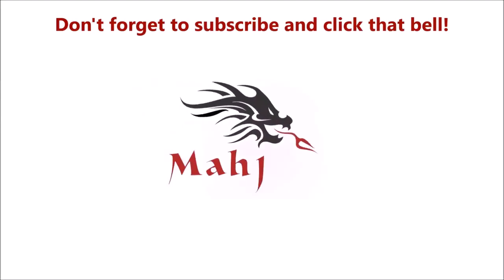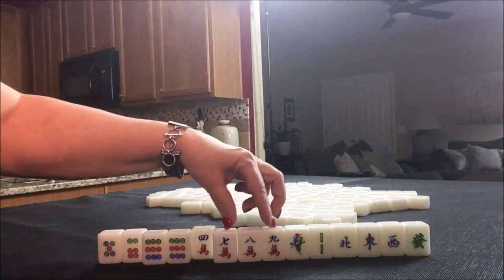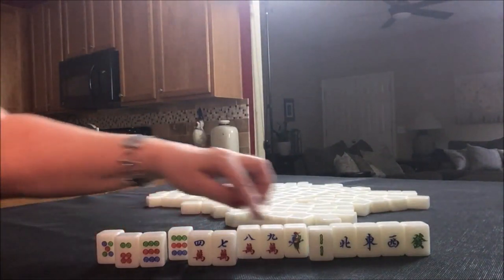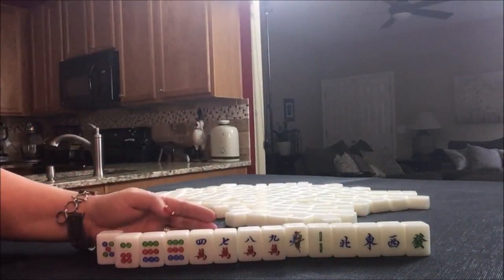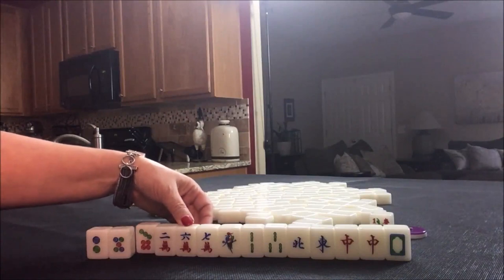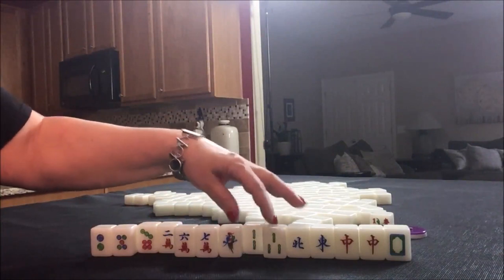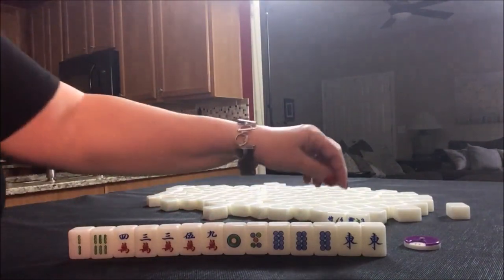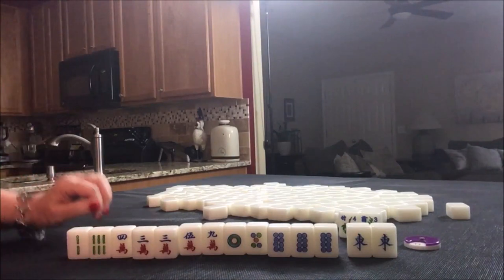Mahjong Competition Rules Random Pulls 20181021